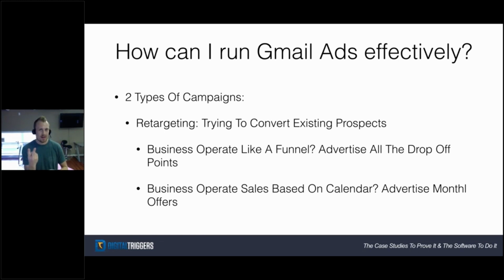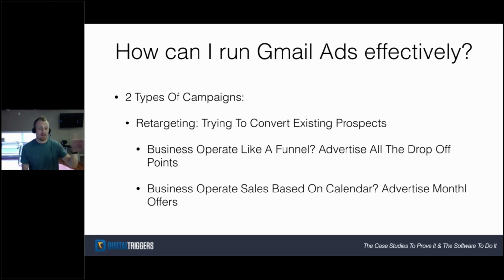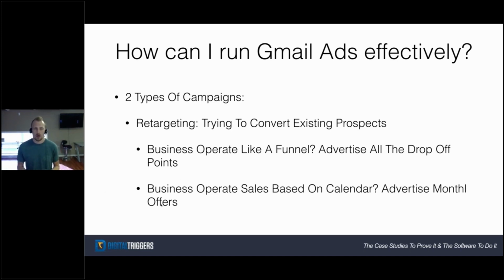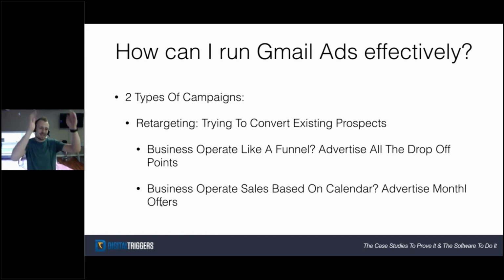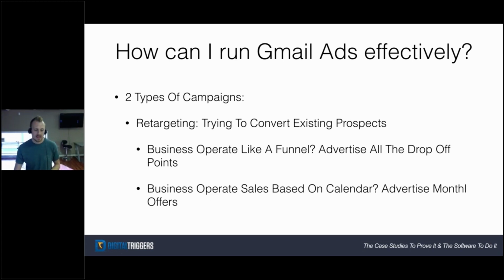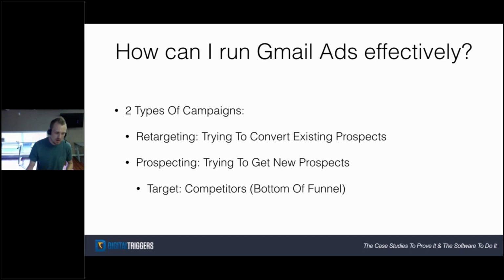How To Run Gmail Ads Effectively